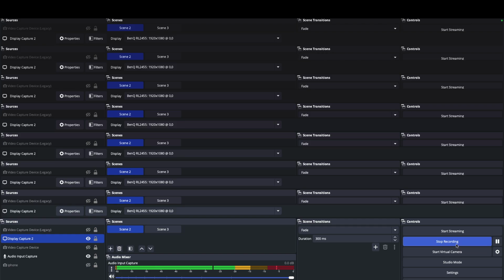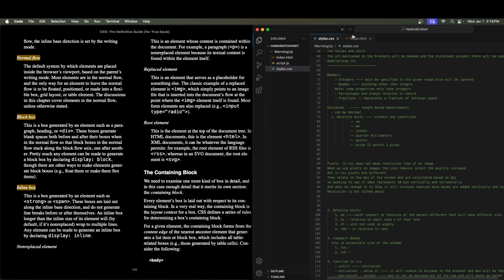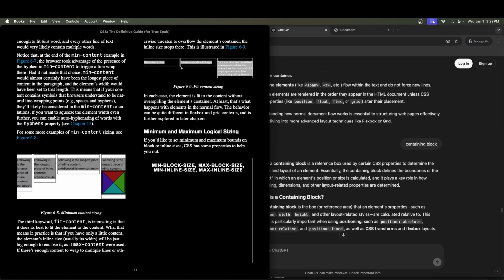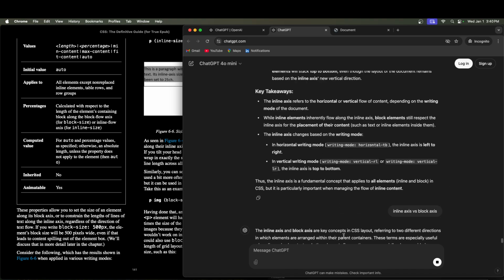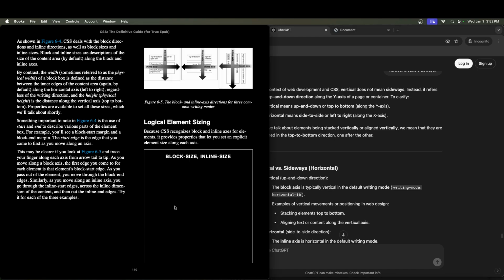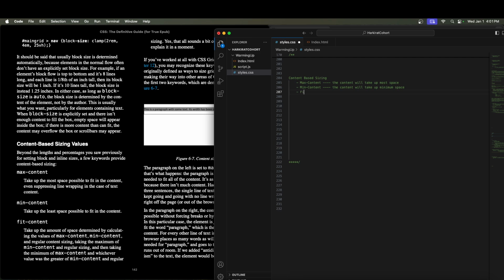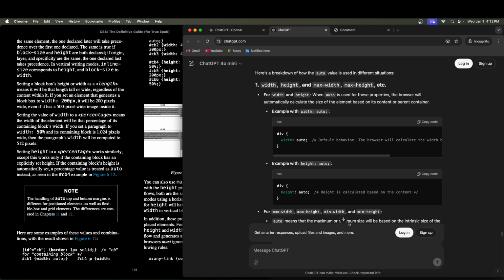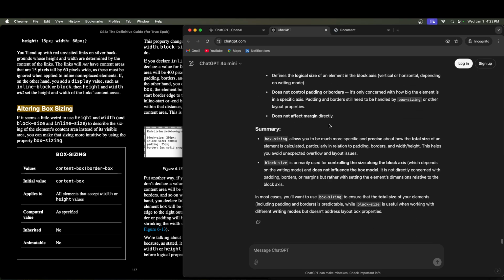Top CSS Expert Reveals Best Block-Size and Inline-Size Techniques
Mastering CSS Layouts

💡 **Master CSS Layouts Like a Pro!**
In this video, we dive deep into the essential concepts of **CSS layouts** that every web developer must know. Whether you're building responsive websites or optimizing for international audiences, understanding **block-size vs inline-size**, **axis magic**, and **box-sizing secrets** will elevate your skills to the next level.

- **Block-Size vs Inline-Size**: How these properties work and why they’re better than traditional `width` and `height`.
- **Axis Magic Explained**: Master the block and inline axes in flexbox, grid, and more.
- **Box-Sizing Secrets**: Simplify layout calculations with `content-box` and `border-box`.
- Real-world tips for creating **responsive and adaptive designs**.

🌐 Perfect your layouts for all writing modes, screen sizes, and languages. From **RTL (Right-to-Left)** designs to **internationalized layouts**, this guide has you covered!

📌 **Chapters:**
0:00 Intro
Block-Size vs Inline-Size: The Basics
Axis Magic: Aligning Like a Pro
Box-Sizing: The Secret Weapon
 Real-World Examples

👉 Don’t miss this comprehensive tutorial if you want to master modern CSS techniques and create pixel-perfect, direction-agnostic layouts that look stunning on any device.